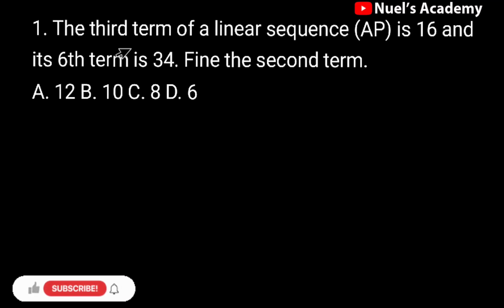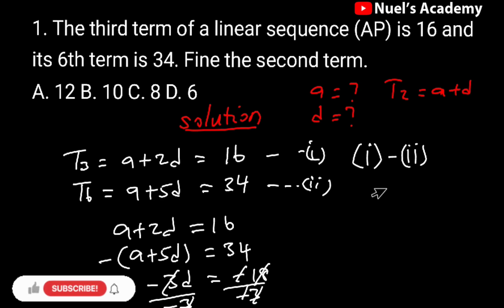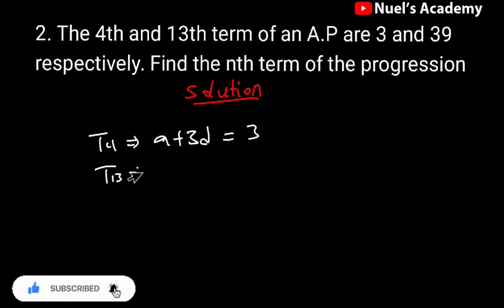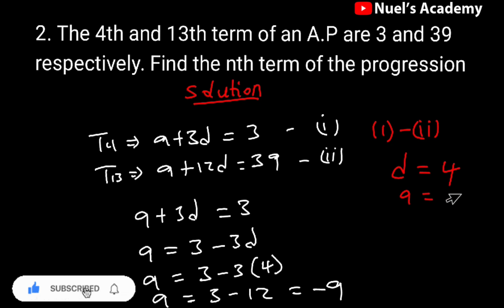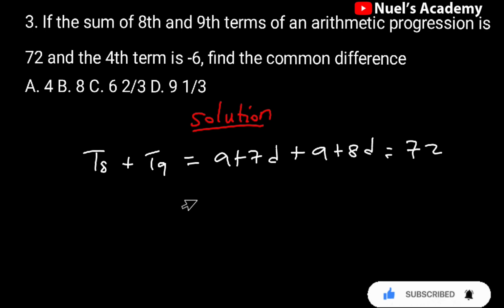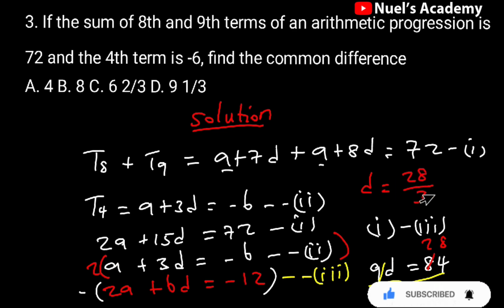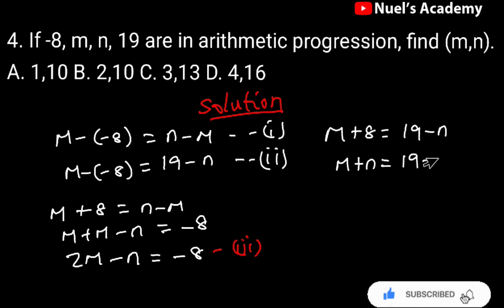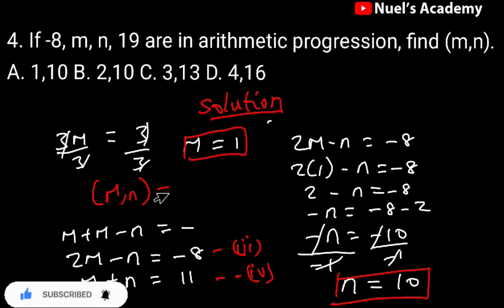How to Solve Arithmetic Progression (AP) Questions Using Simultaneous Equations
In this video, we solve Arithmetic Progression (AP) questions involving simultaneous equations step by step.

You’ll learn how to use the properties of an arithmetic progression to form simultaneous equations and find unknown terms such as the first term, common difference, and specific terms.

This is especially useful for students preparing for JAMB, WAEC, NECO, and other mathematics examinations.

Topics covered:

Finding the first term and common difference
Forming simultaneous equations from AP questions
Solving AP problems step by step